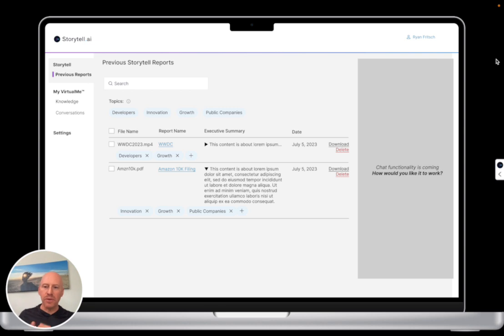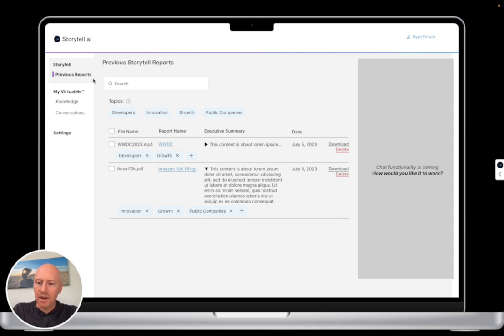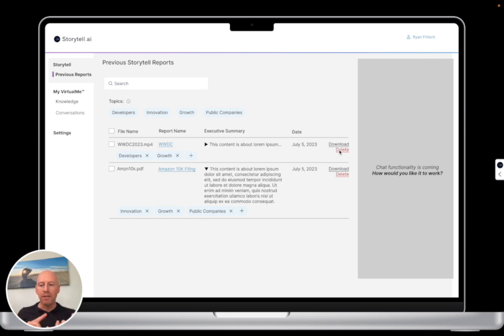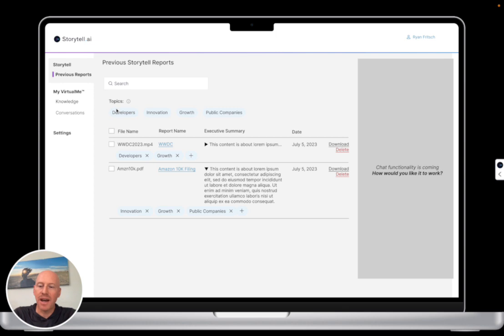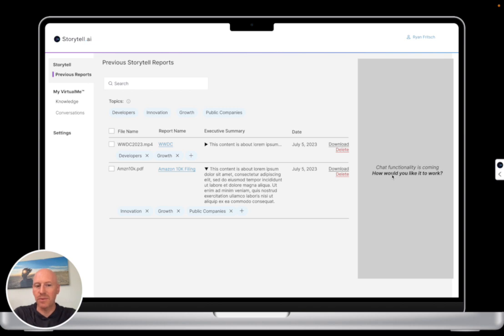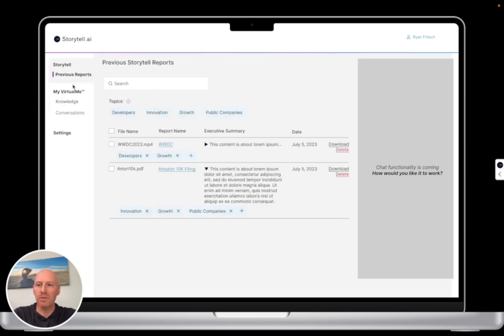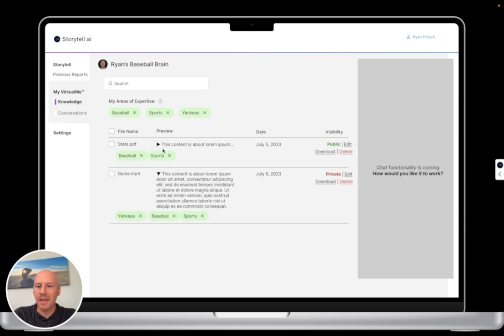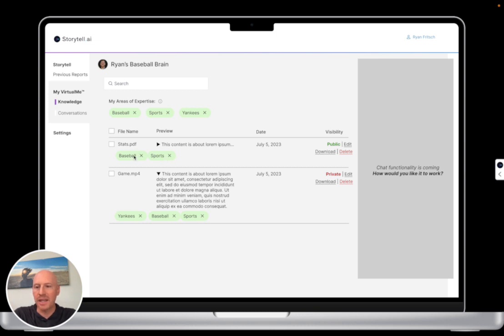Wireframes for your VirtualMe™ dashboard - Part II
Check out this in-depth demo of our CEO, @DROdio, of the mocks we've developed for our Storytell reports and VirtualMe™ dashboards.